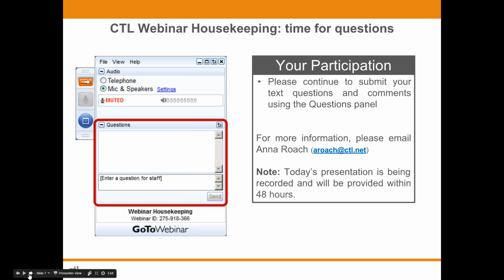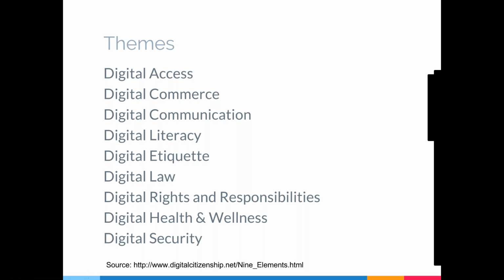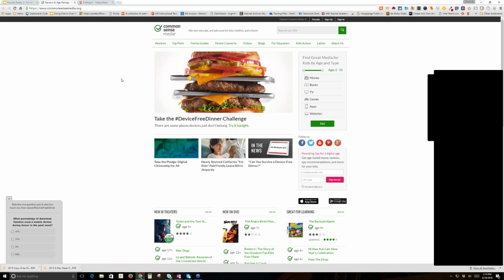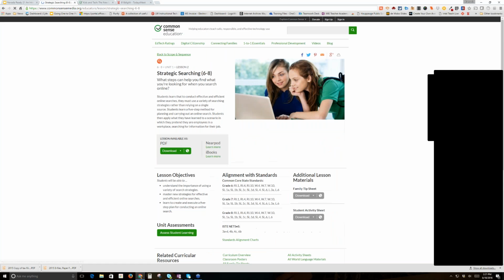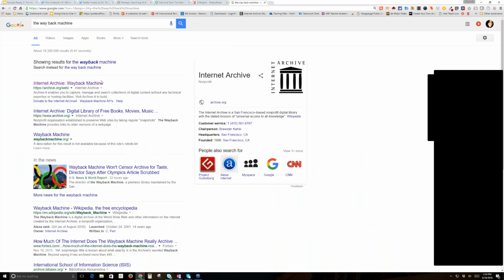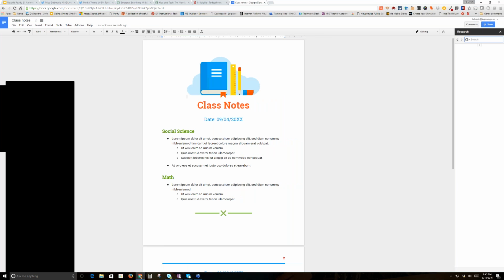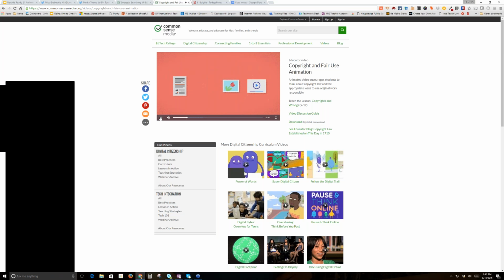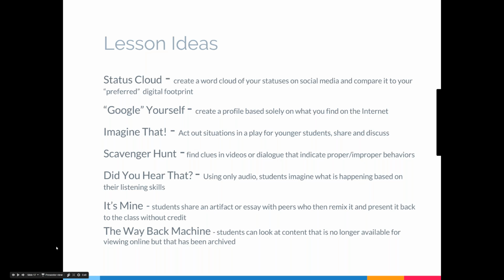Digital Citizenship for Students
This one-hour webinar covers how educators can guide and model beneficial technology use. Digital Citizenship is more than just a teaching tool; it is a way to prepare students/technology users for a society full of technology.